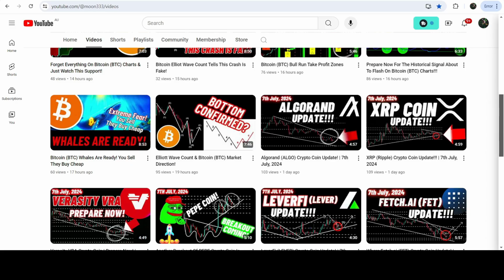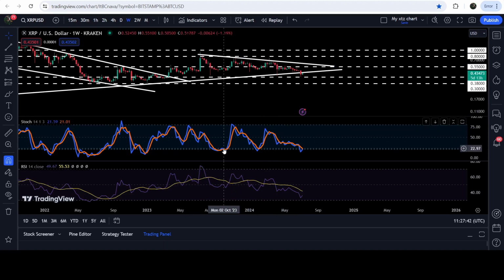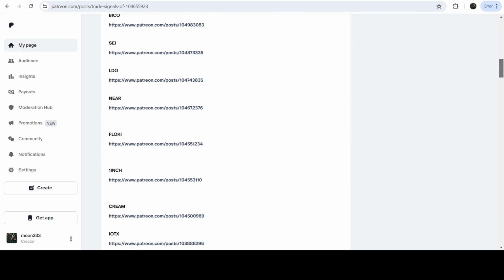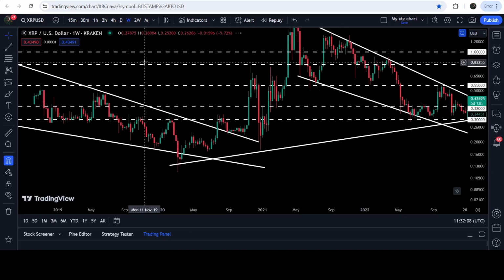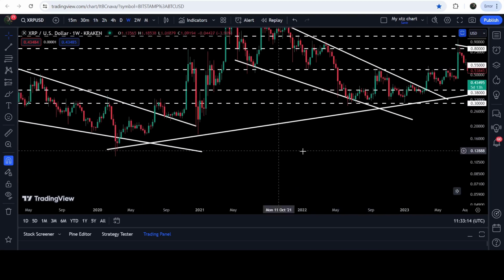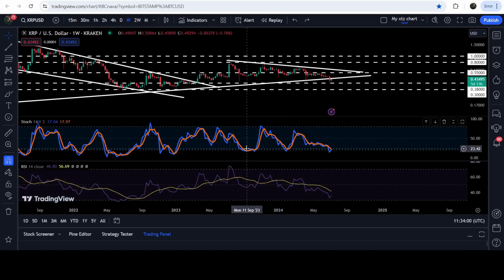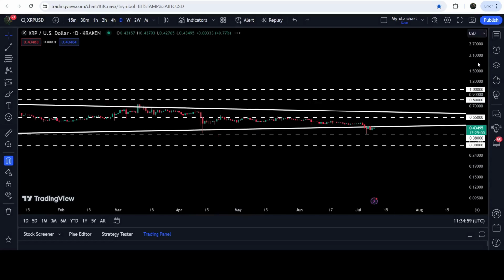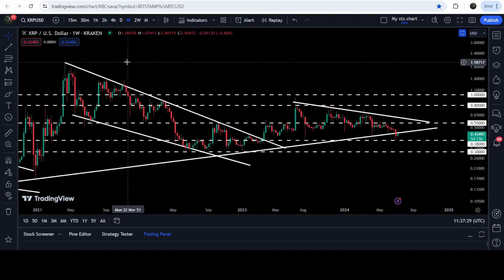XRP (Ripple) Crypto Coin Update!!! | 9th July, 2024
Or